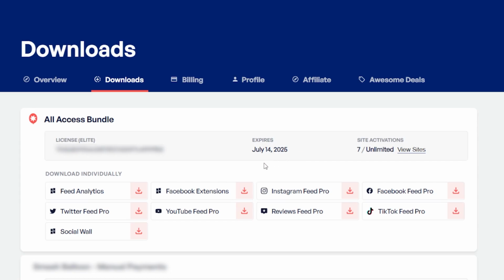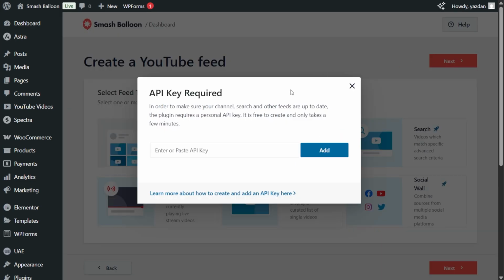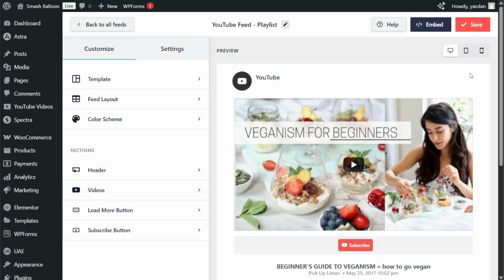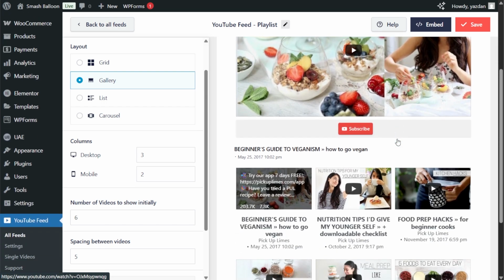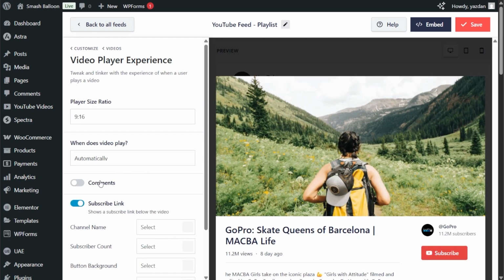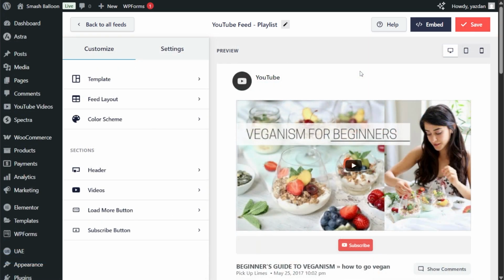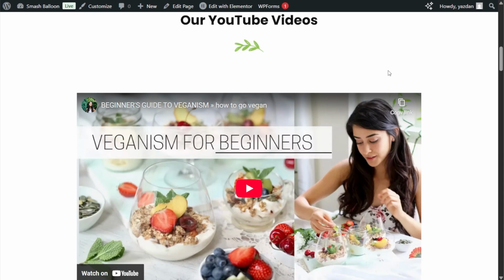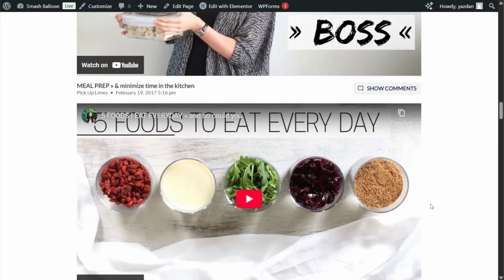How To Add a YouTube Playlist to Elementor in Minutes!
Want to learn How To Add a YouTube Playlist to Elementor in Minutes?

As one of the biggest page builders, Elementor is a great option if you want to create beautiful pages for your site.

An easy way to make the page even more engaging is to add YouTube videos. You can keep visitors interested in your site for much longer and boost conversions as well.